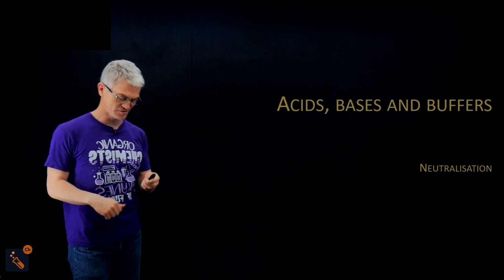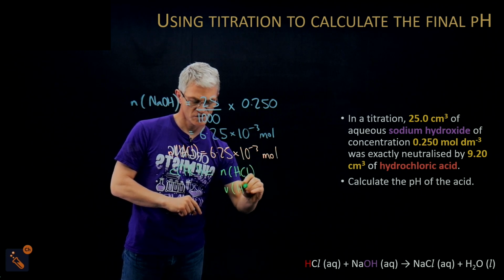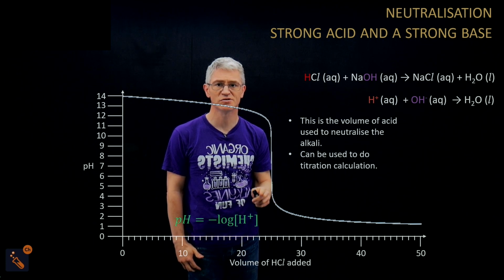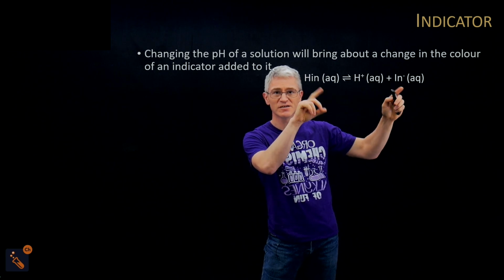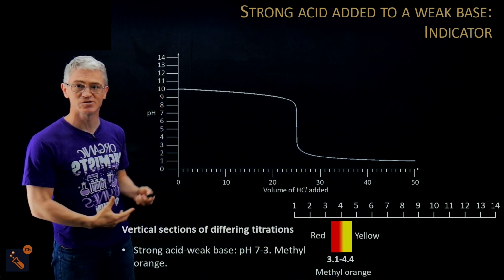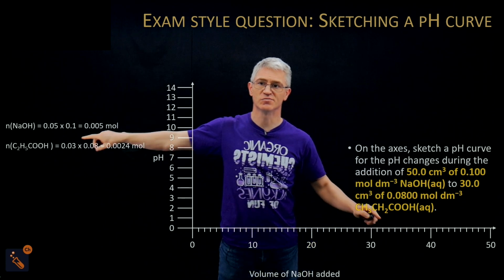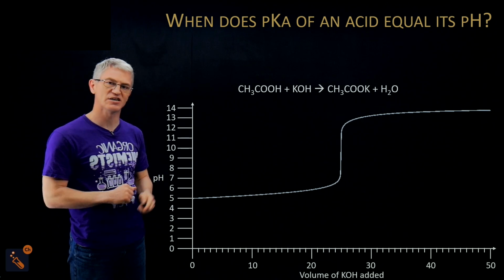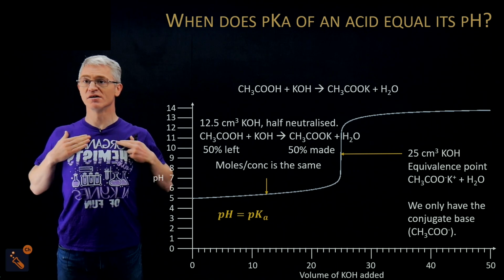18. Acids, Bases and Buffers - Neutralisation and Titration Curves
This video covers titration curves and indicators and all the types of questions you may face.